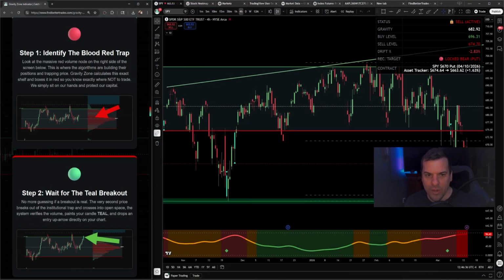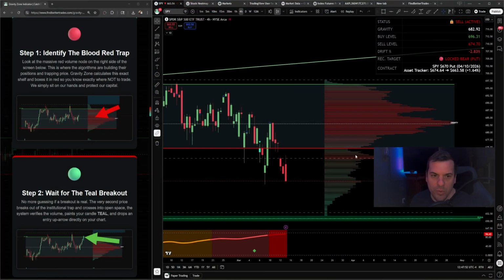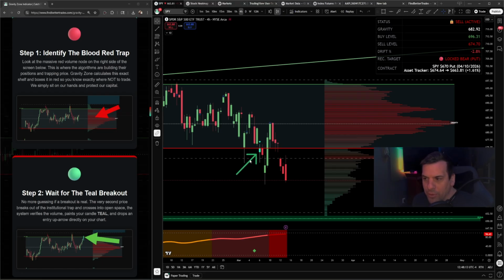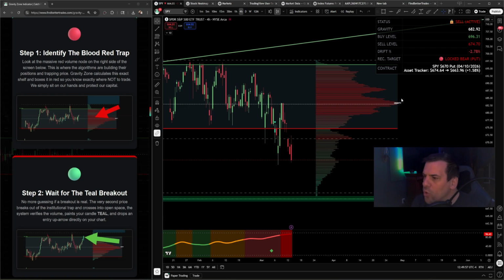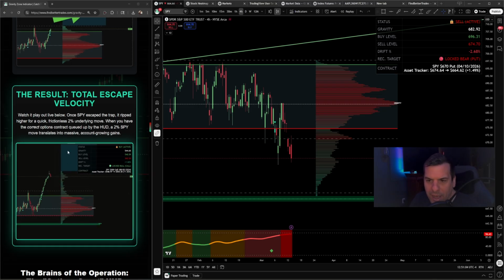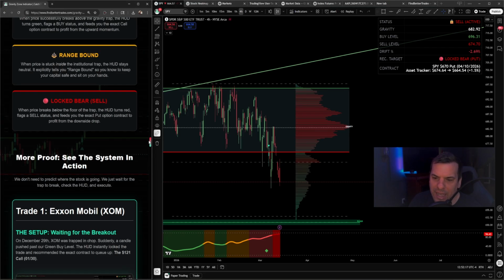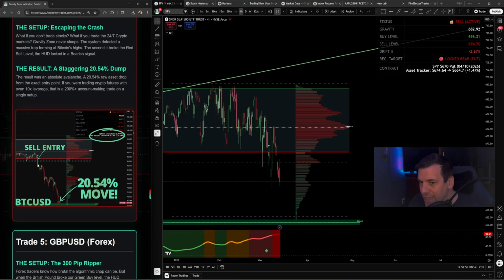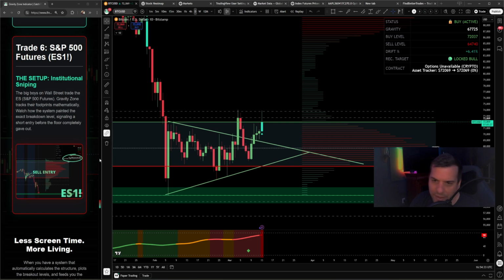Gravity Zone Indicator Review: How to Spot the Perfect Breakdown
GET 30 DAY ACCESS TO GRAVITY ZONE (RISK 30-DAY MONEY BACK GUARANTEE)